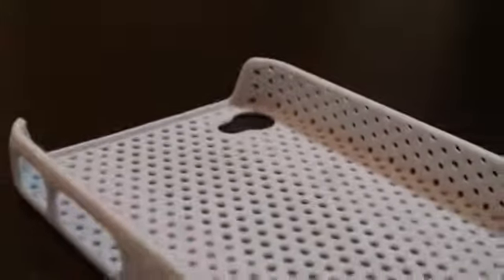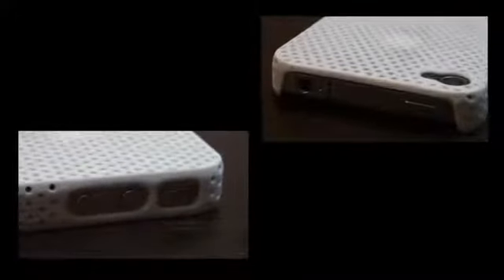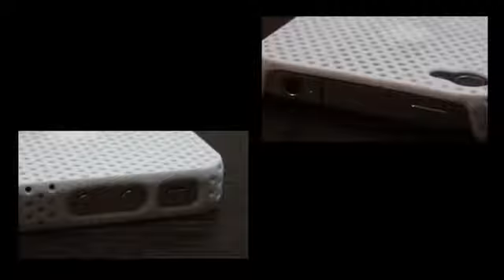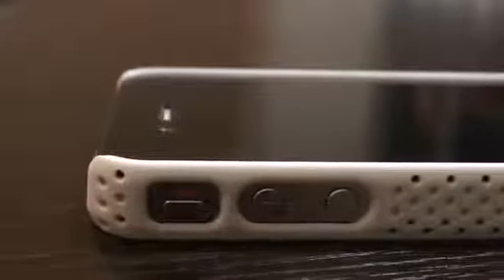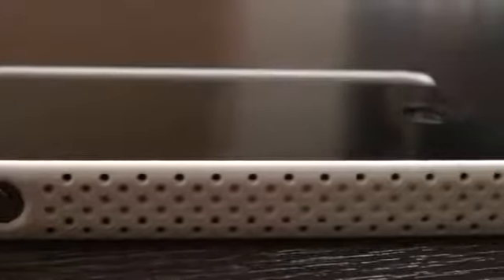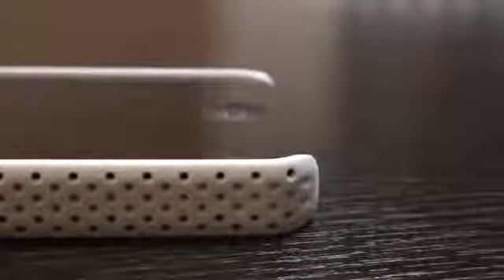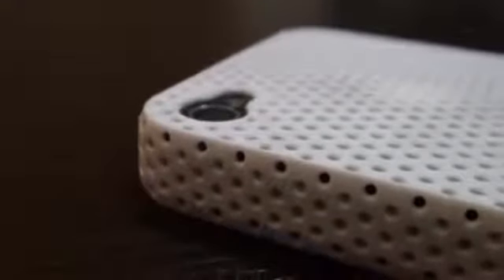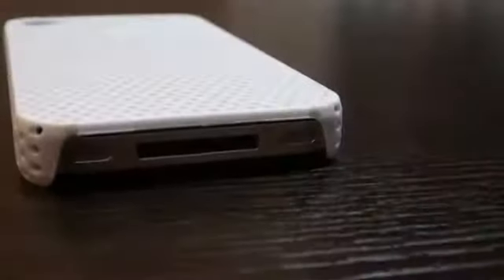BudgetGadgets Grid Case for iPhone 4/4S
Please rate comment @JTechTalk
if you want the reviewer see your comment.